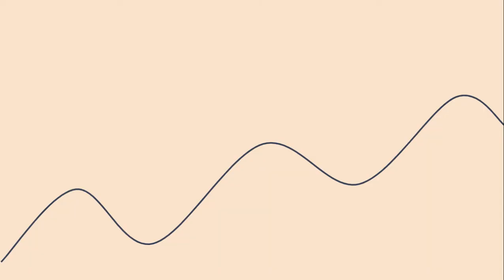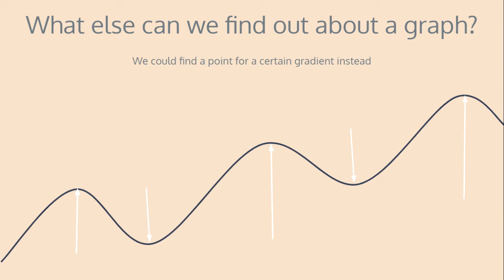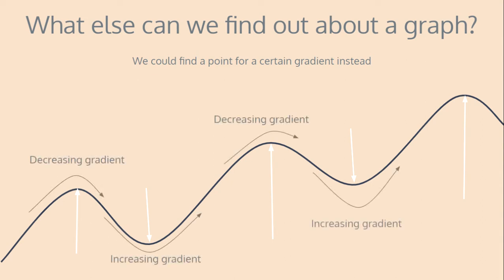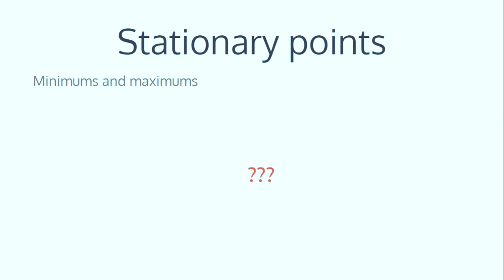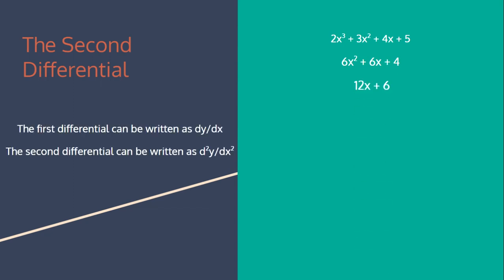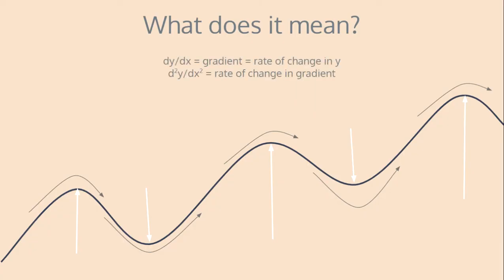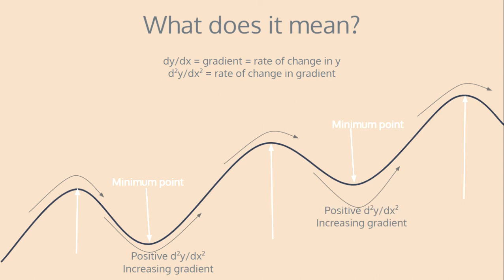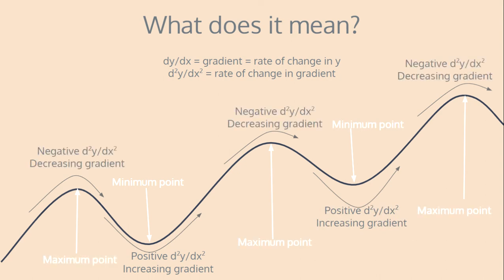Differentiation - Second Differential and Stationary Points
Some mild background noise in this one, hopefully not too much!
This video covers things that weren't in the first differentiation video, such as the second differential and stationary points.